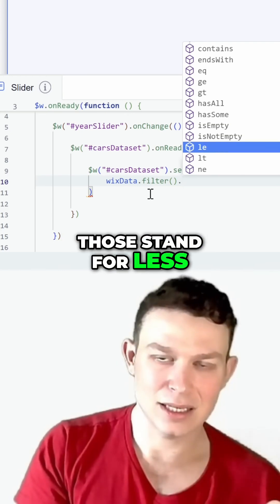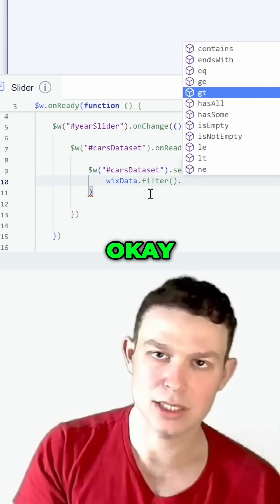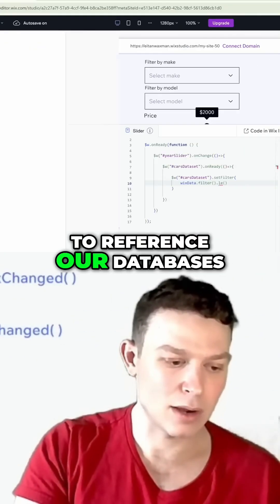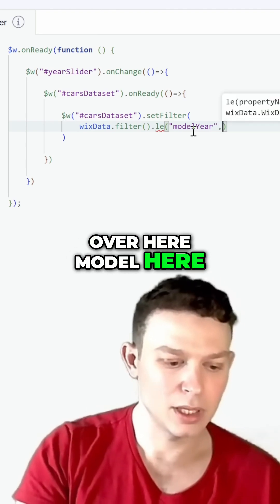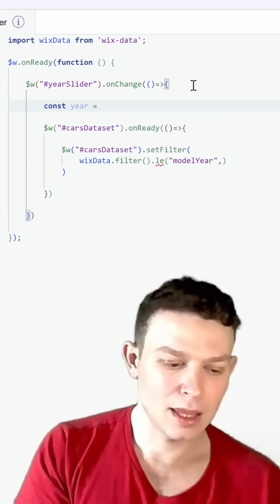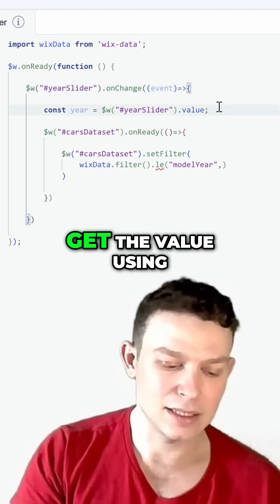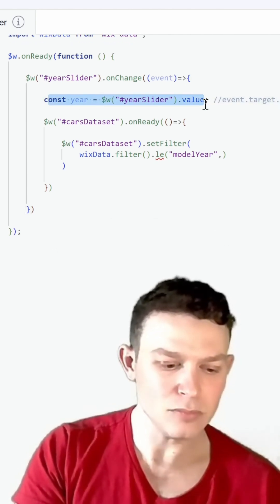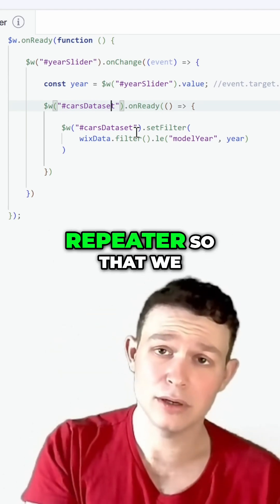Filter Data: Slider Magic with Wix Code